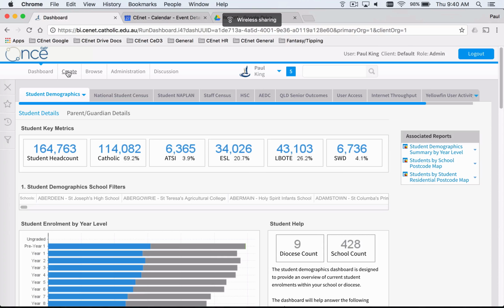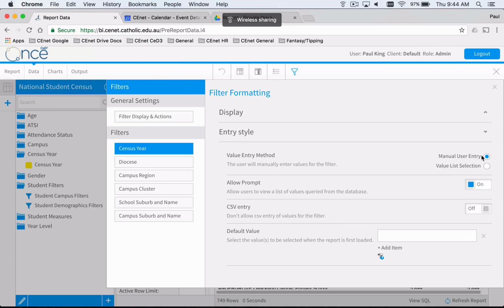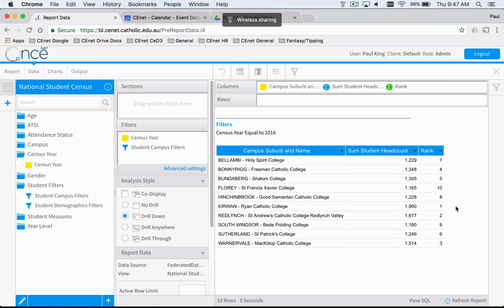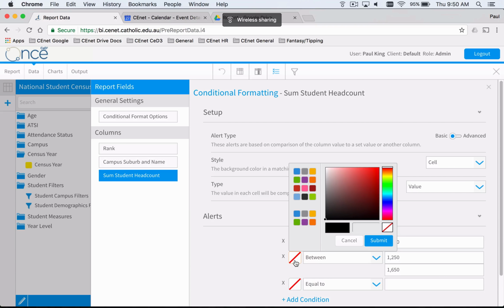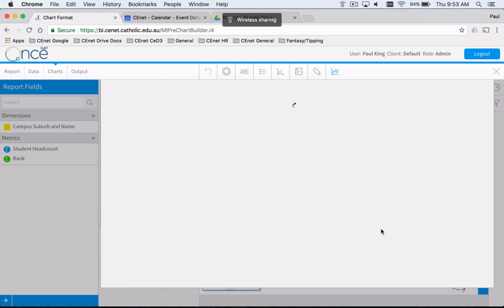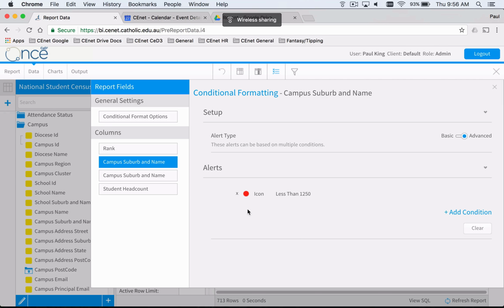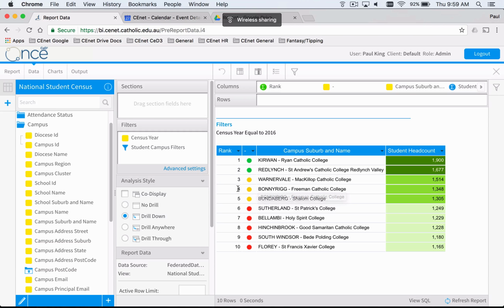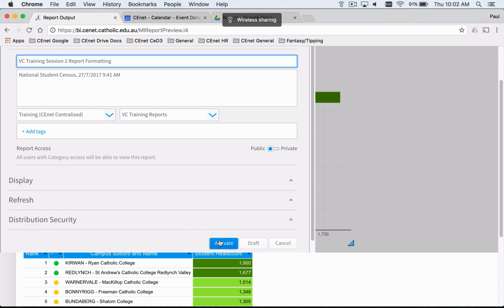VC Session 2 Report Formatting